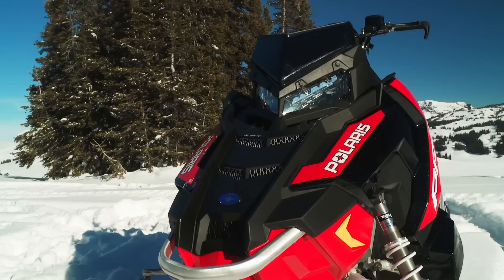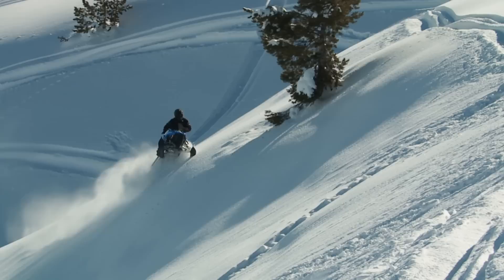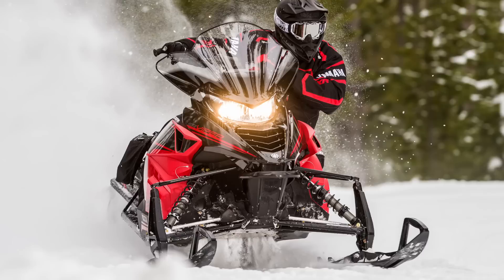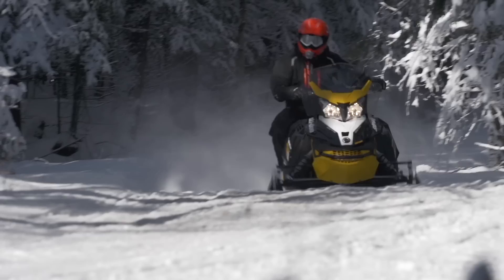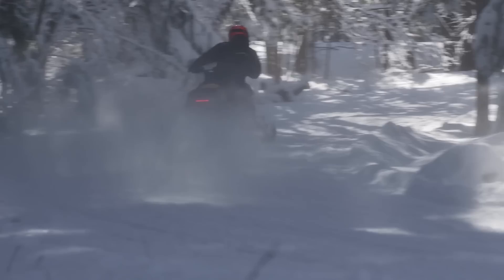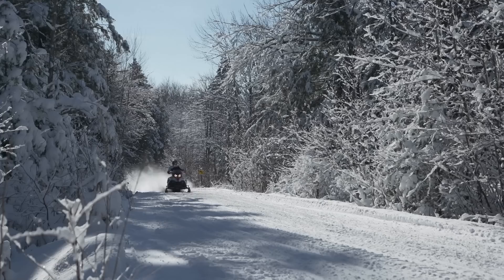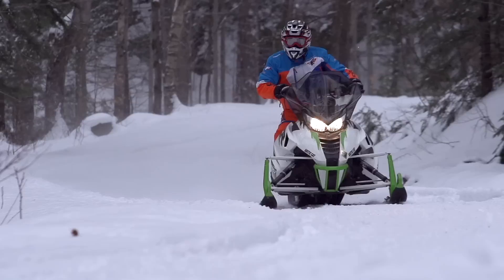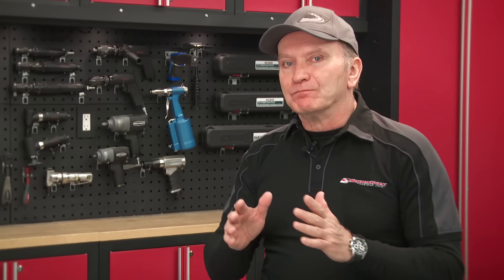2016 Snowmobile Overview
We give you a first hand look at everything that's new in 2016 from each of the four manufacturers.